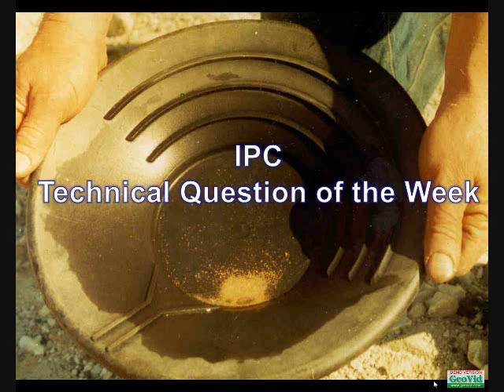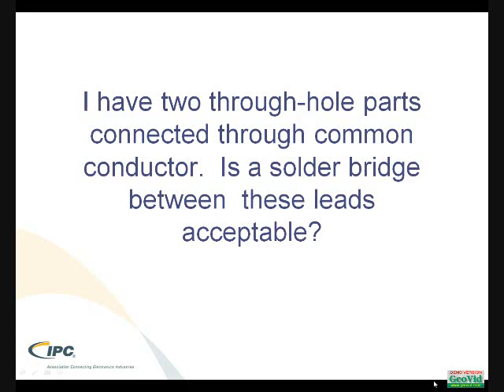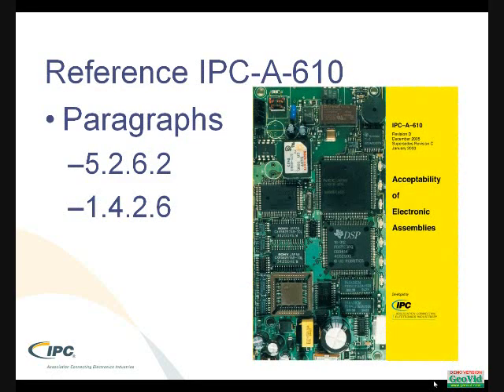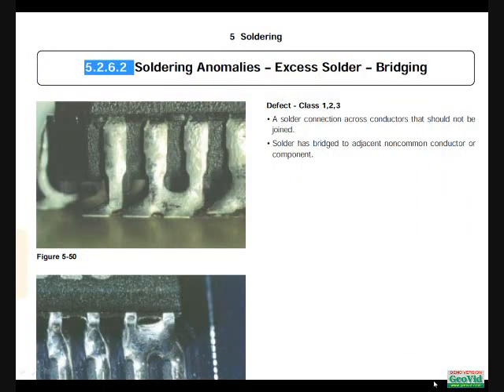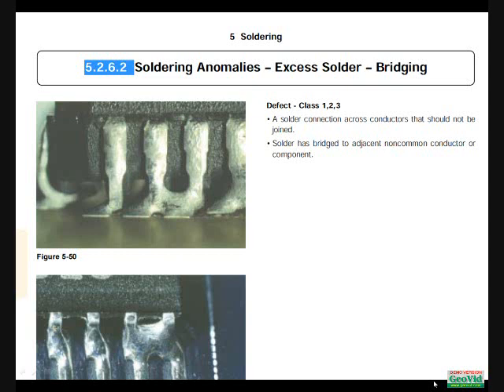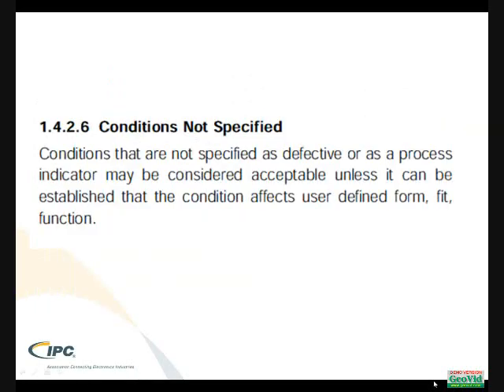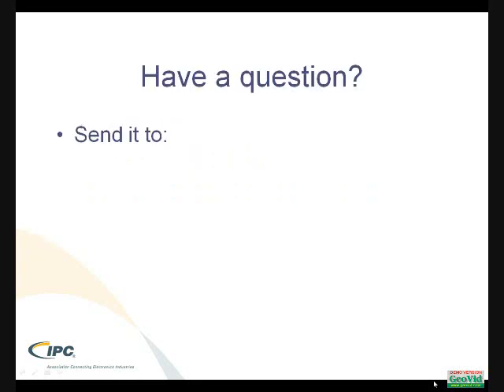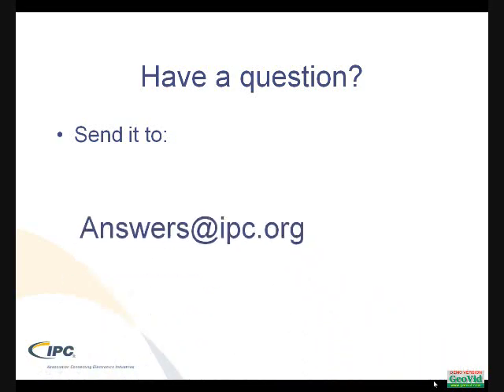Are through-hole parts connected through a common conductor acceptable?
IPC Vice President David Bergman answers this video tech question of the week on whether parts joined by design form an unacceptable solder bridge.